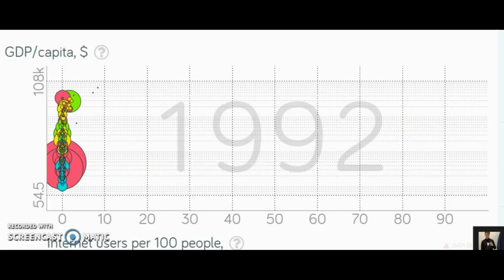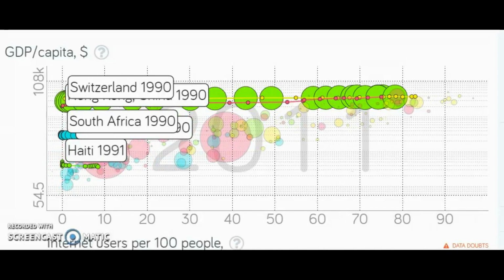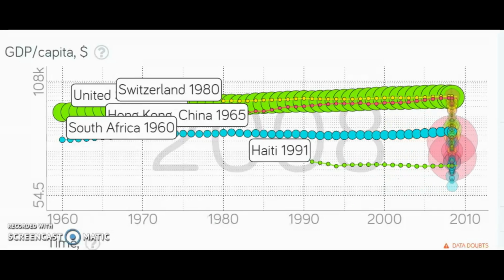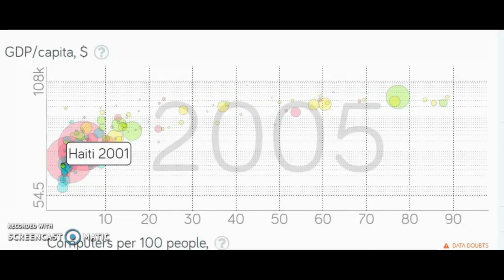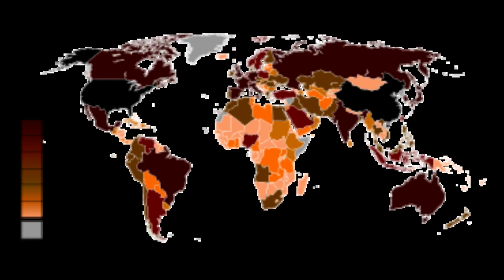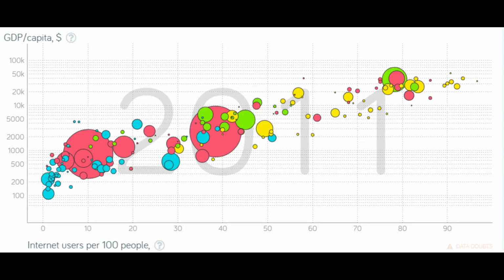Econ Final Project